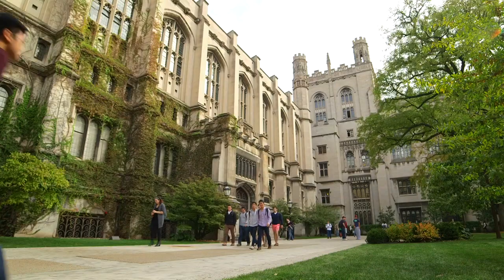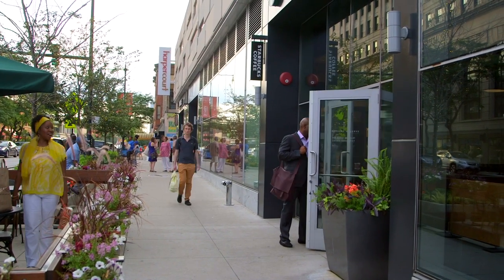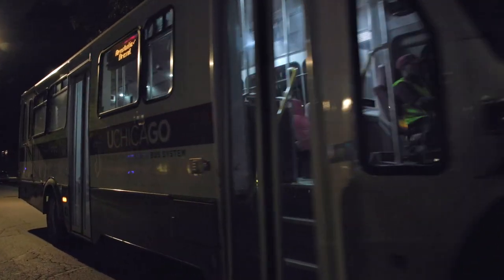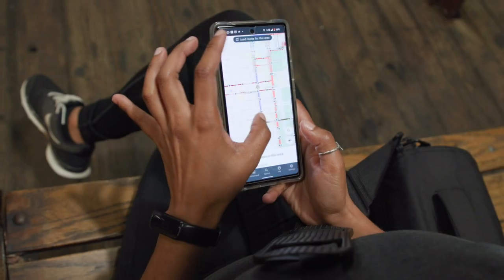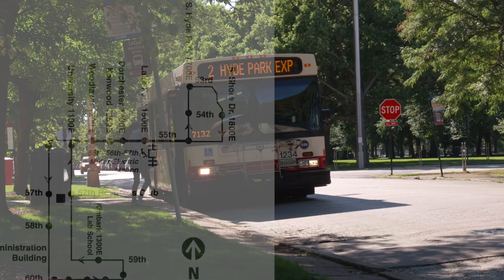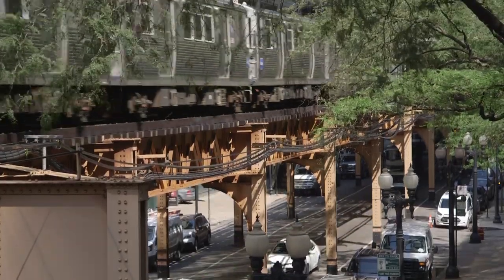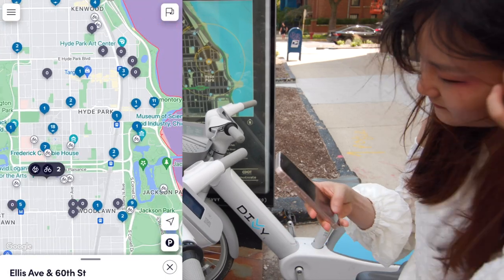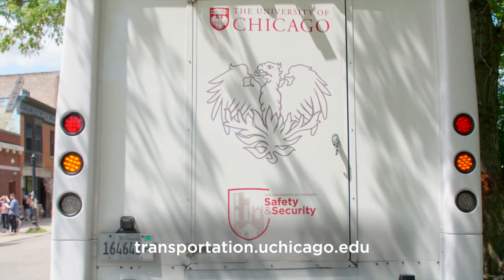Transportation Resources at UChicago: A Guide for University Employees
This video provides an overview of the transportation resources available to University of Chicago faculty and staff. In this video you’ll find an overview of the robust transportation resources available to you, as well as tips for staying safe while traveling. For a complete picture of transportation resources, including shuttle routes, train and bus information, parking and more, visit the Department of Safety and Security's

0:18 - UChicago Safe Mobile app
0:26 - Walking the UChicago campus and Hyde Park area
0:45 - Getting Around: UGo Shuttle Service
1:19 - Downtown Campus Connector Map
1:37 - TransLoc app
1:42 - Using Lyft and other Rideshare services
1:53 - Getting Around: CTA Buses
2:39 - Getting Around: CTA Trains (L, Metra)
2:52 - Biking Around the City
3:22 - Other UChicago Safety Resources